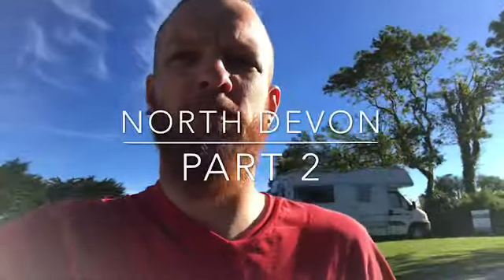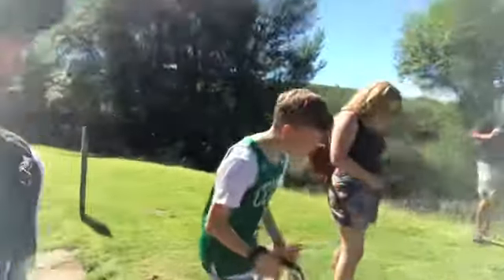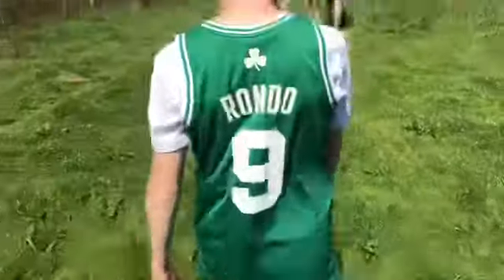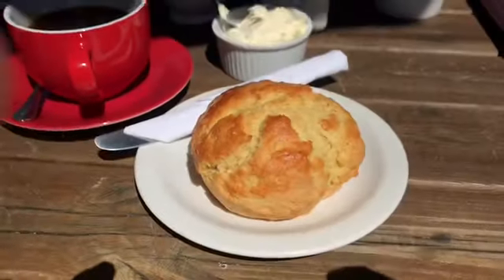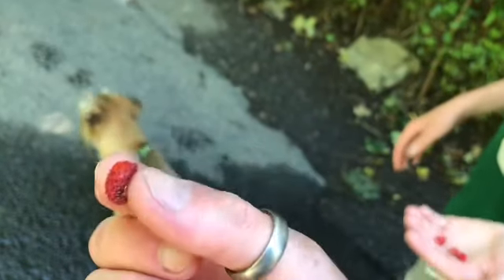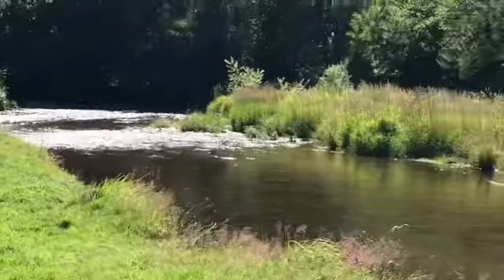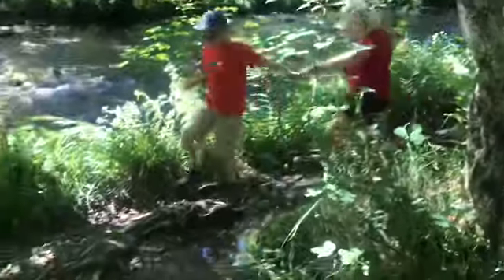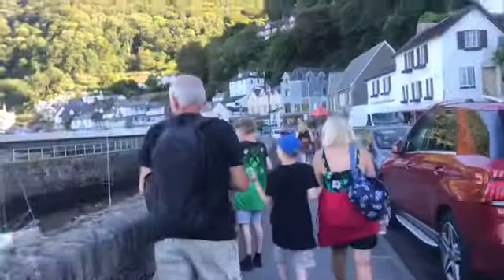Van life, Cream teas and clapper bridges (the oldest in the country!) - North Devon - Part 2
Welcome back to the second and penultimate part of our North Devon vlog series. Hope this finds you safe and well.

You join us for day 2, following the amazing hike at the Valley of The Rocks and as we rise in the bright Devon sunshine for more van life adventures.

You may spot that we also have two special guests for the day ‘Granny’ and ‘Grandad’...

If you’ve never been to Exmoor National Park - where the Moors meets the sea- then you absolutely should hit the road.

The hike (link below) from Tarr Steps to Withypool and the - huge and tasty - cream tea helped us discover more beautiful riverside scenery and wildlife and some tasty foraging along the way.

To reward ourselves, we headed to the chilled seaside destination of Lynmouth for some tasty beachside food. Sensational views across the Bristol Channel.

Join us again next time for the final part of the North Devon series... 😊

The campsite we stayed at had beautiful views across to the ocean and surrounding Devon hills.

We hope you enjoy the sights, sounds and challenging hike as much as we all did.

We’d recommend the campsite and we’ll be back.

Links below to the walk we enjoyed. It was definitely varied and would only recommend in the summer or drier months.

The link to our walk is:

Tarr Steps and Withypool (River Barle) - Walk Description

The campsite Lynmouth Holiday Retreat (actually in Lynton, just above Lynmouth)

Join us next time as we explore more of the breathtaking scenery of Exmoor and North Devon!

Be safe, enjoy your time, be it in or out of a van, thanks for watching and stay safe. - The Fuzzy Luzzy Van Life Fam (Luzzy, Laura, Otto, Elliott - and Bear and Juno, AKA the dogs) - and special guest stars Granny and Grandad🤙🏽 😁